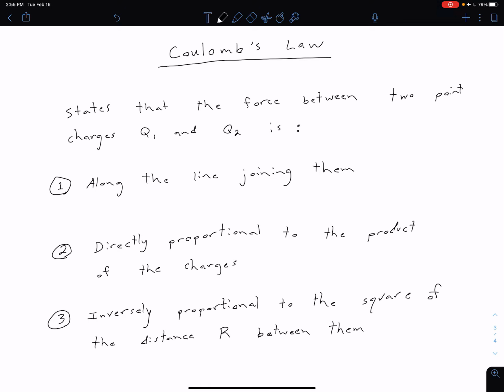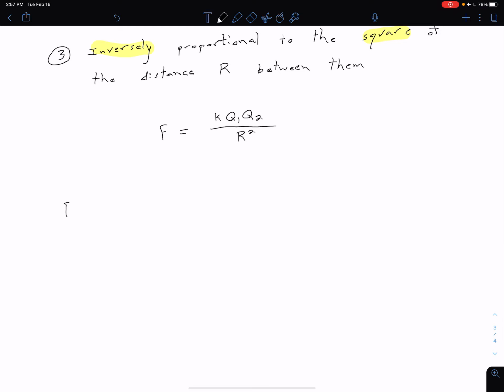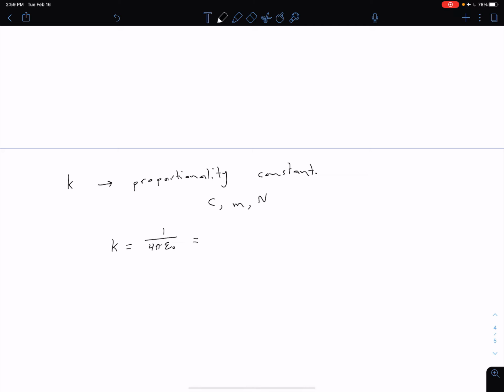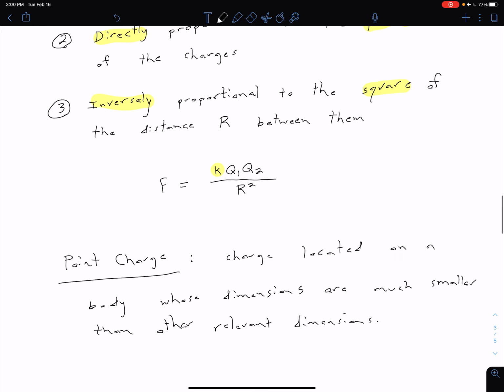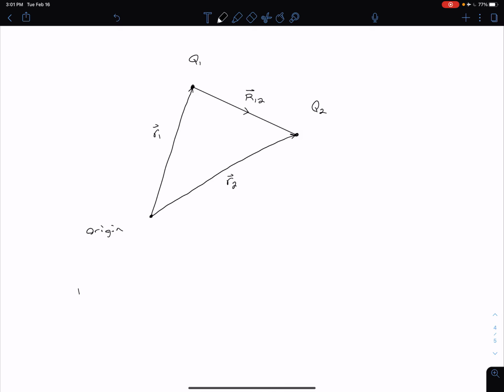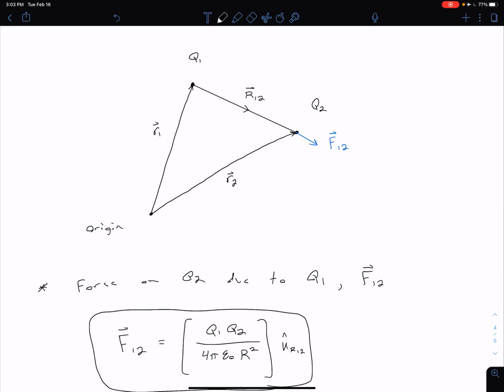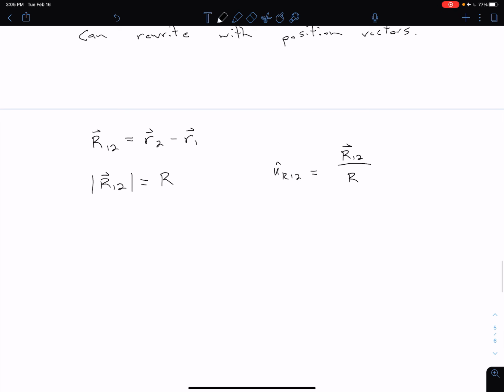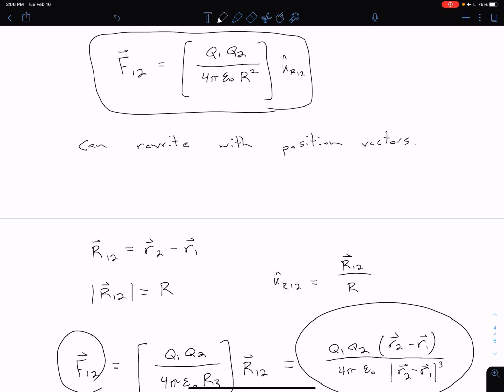Electrostatics - Coulomb's Law